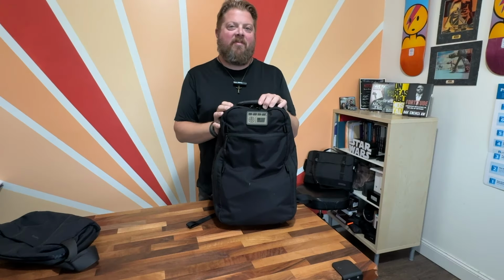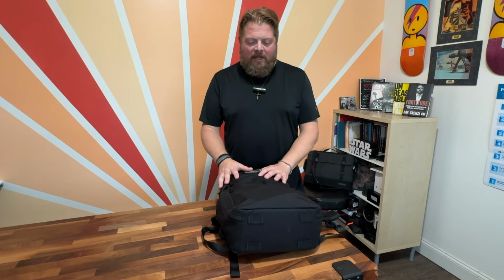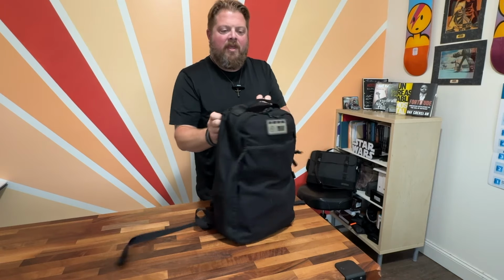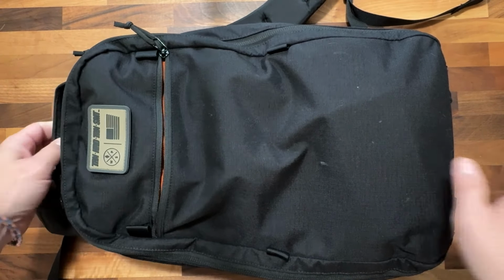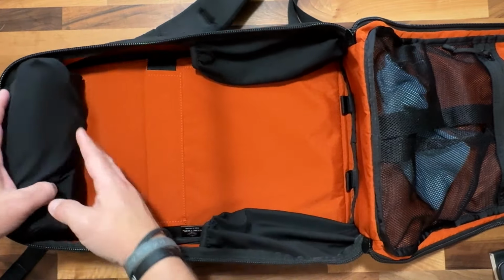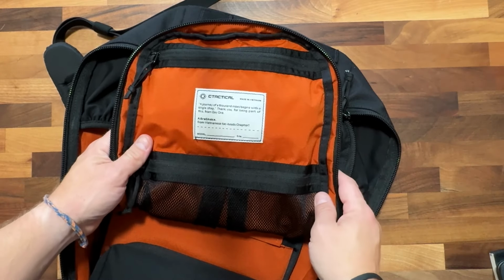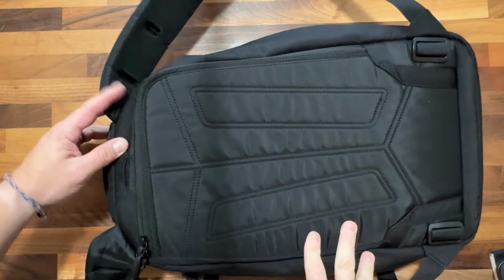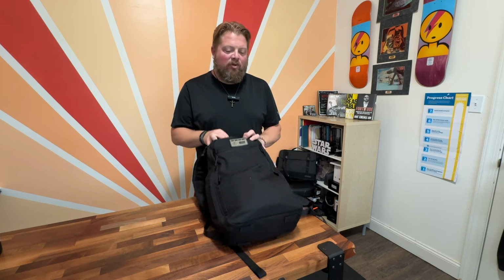Ctactical CT15 Slick V.30 500D Ripstop Nylon Review & Pack out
My Ctactical CT15 Slick V3.0 500D Ripstop Nylon review and pack out.  Great little bag to carry for both EDC or quick trips.  And just to comment here because for some reason I forgot to geek out on High Visibility interior...LOVE IT!

Video Editing by Ethan Bowman